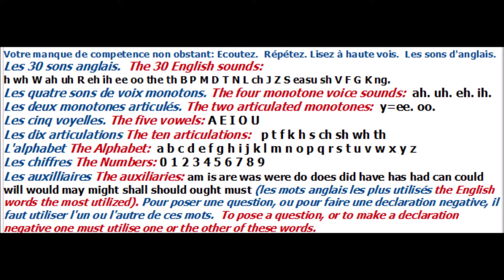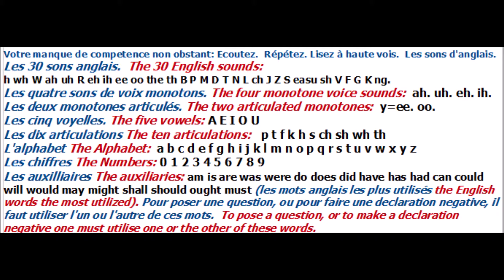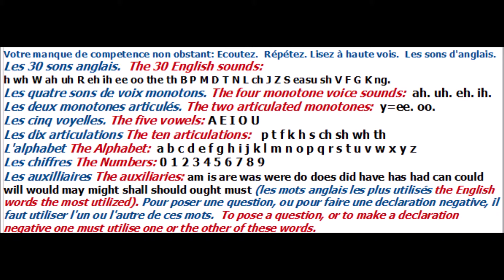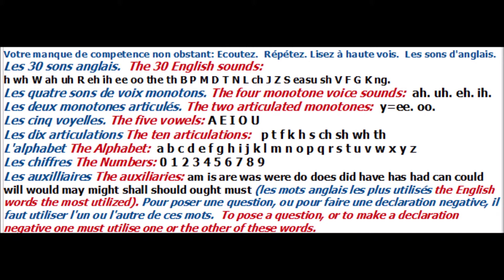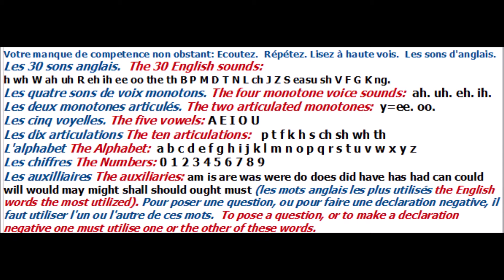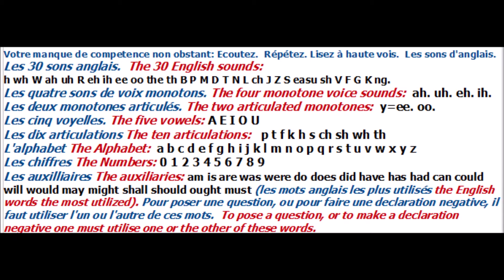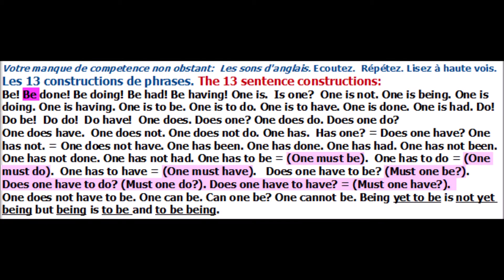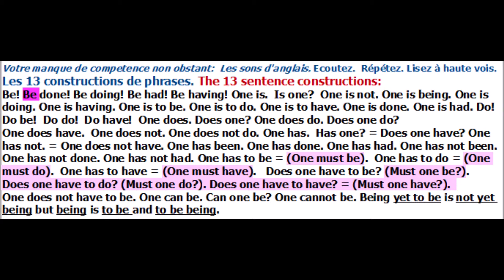30 Sounds 13 Phrases